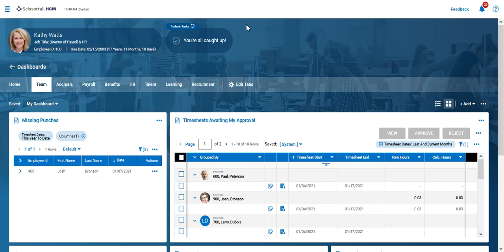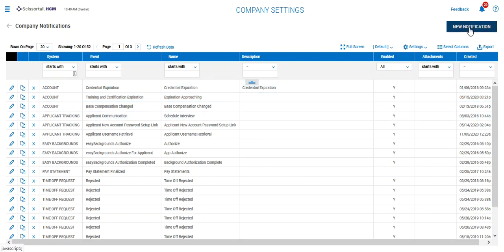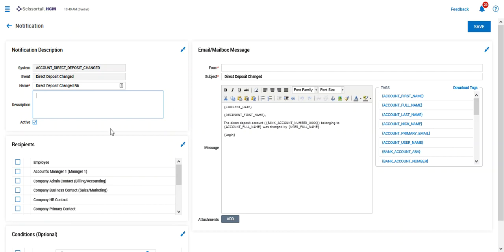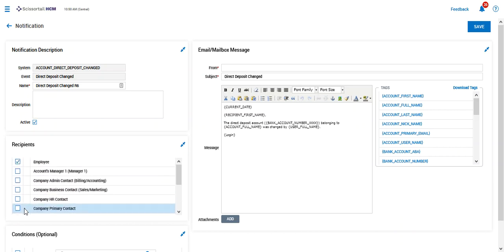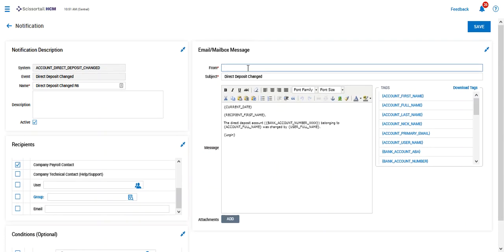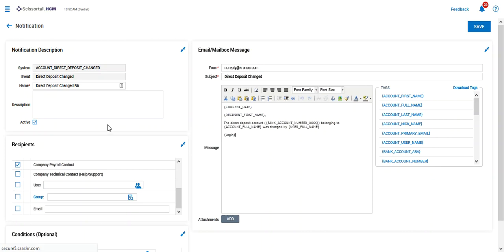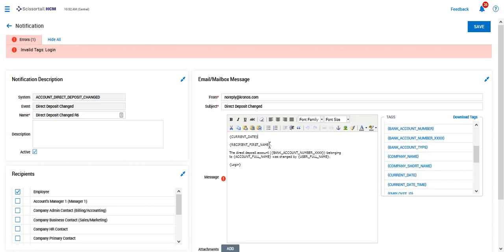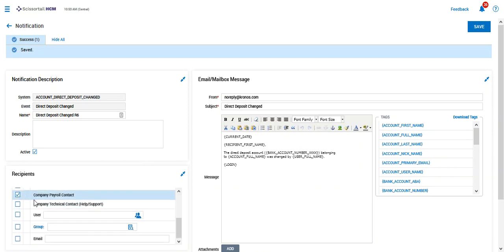Stay Informed of Employee Changes: How to Set Up Notifications in UKG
Learn how to set up notifications in UKG or Kronos with this helpful tutorial! We'll show you how to create a notification for direct deposit changes, set up who receives the notification, and how to update the log in information. Get the help you need to make sure your employees are informed of any changes!